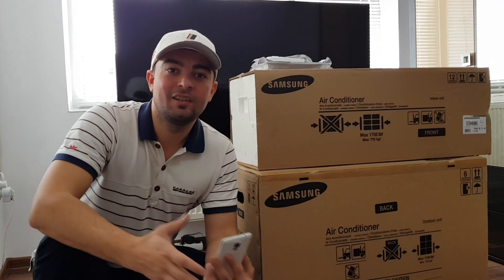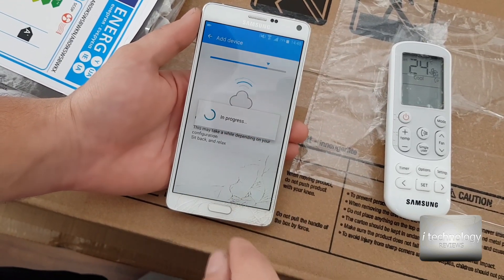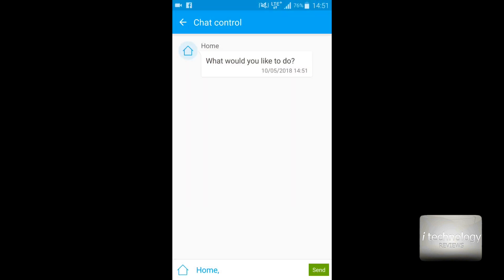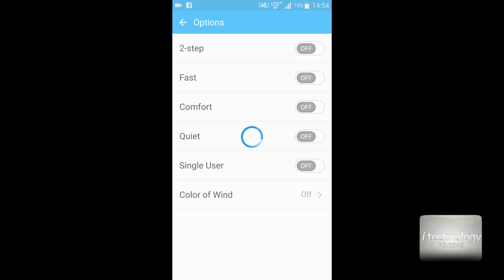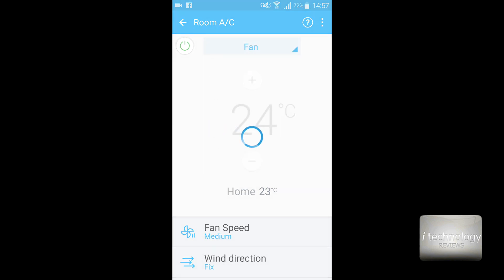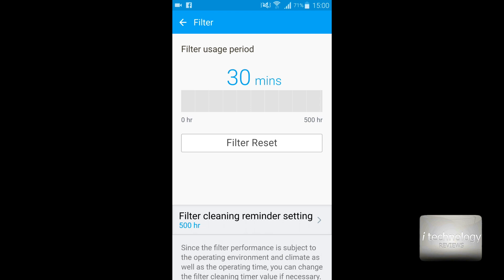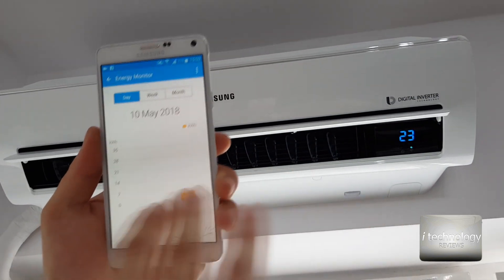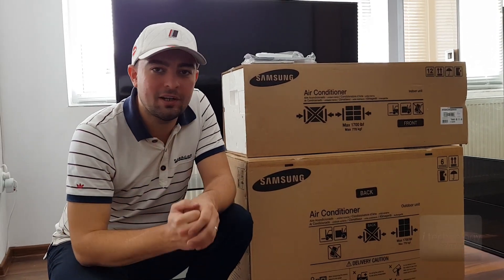How to connect Samsung Wifi Premium Air Conditioner A++ with Smart Home app; all the features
Buy air conditioners from here: Pasapair 10000BTU WiFi Portable Air Conditioner
SereneLife SLPAC12.5 SLPAC 3-in-1 Portable Air Conditioner
DELLA 8000 BTU Smart Window Air Conditioner with WiFi

How to connect Samsung Wifi Premium Air Conditioner A++ with Smart Home app. In this video we will test all the functions of the Samsung WIFI AC, and we will see how to measure the power consummation with the special feature of the Samsung Smart Home application and making the  pairing and connecting the Samsung AC to the local WiFI router. The main power saving option is ,,Single User'' that will save your power by optimizing the air flow and the refrigeration agent of the exterior unit.  The other modes for controliing the air flow and the cooling, heating, ventilating... in the Samsung Smart Home app are: Comfort, 2 Step, Fast, Quiet and even the Energy Measurement option in KW.

The installation of the AC unit was made by Official Samsung Professional Installation / mounting team.